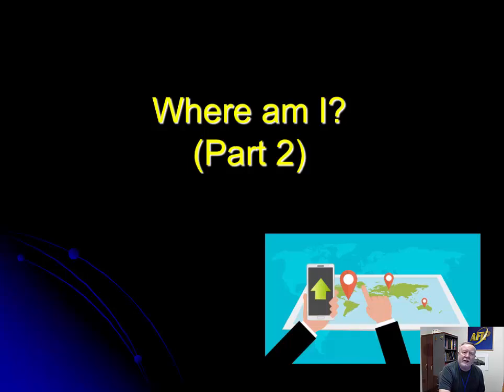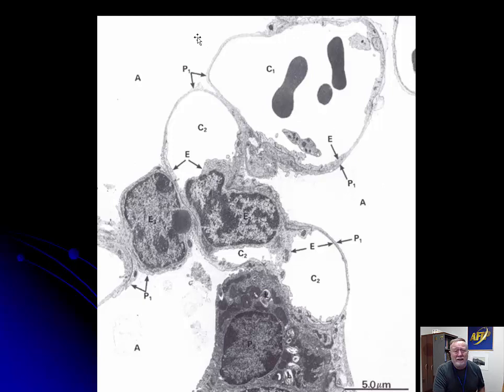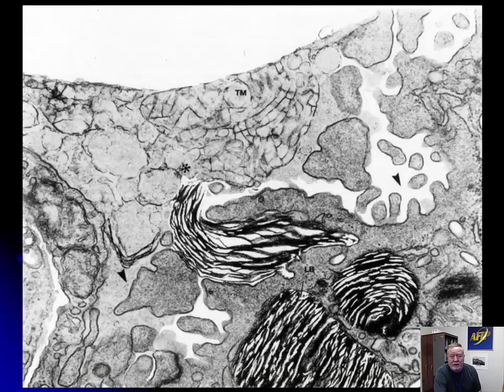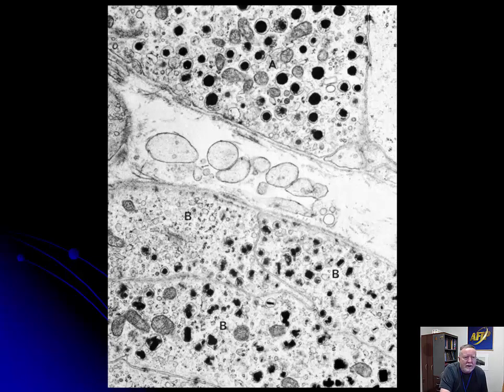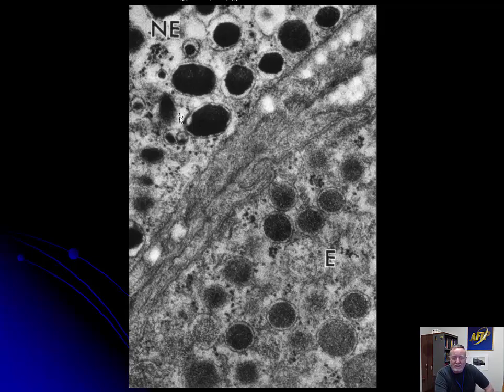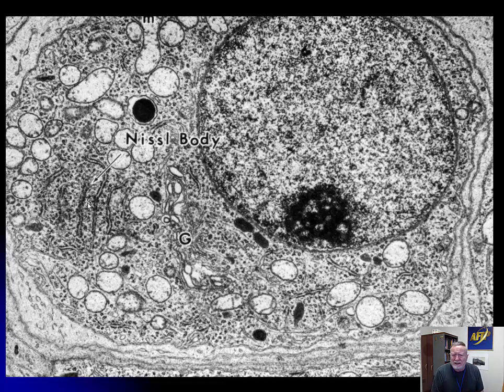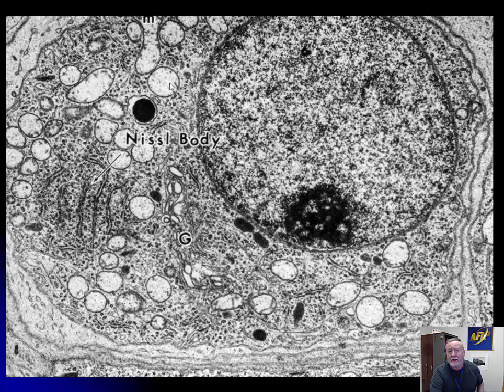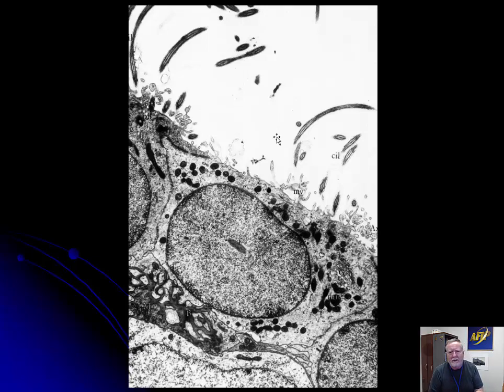Ultrastructural Pathology Part 4 - Respiratory, Endocrine, Nervous, Repro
Sometimes the hardest part about ultrastructure is identifying normal!  Let's review some cues for a few more systems - respiratory, endocrine, nervous, and repro!